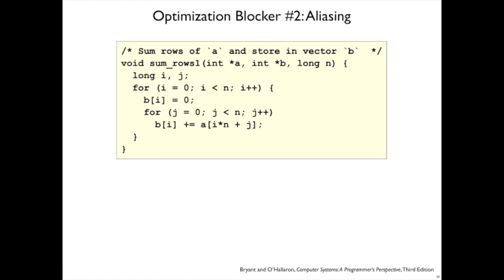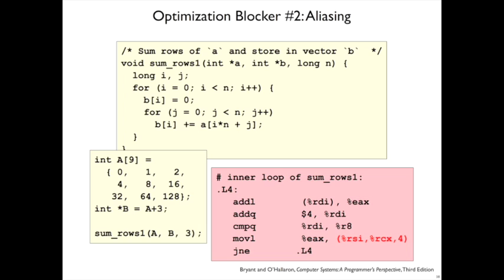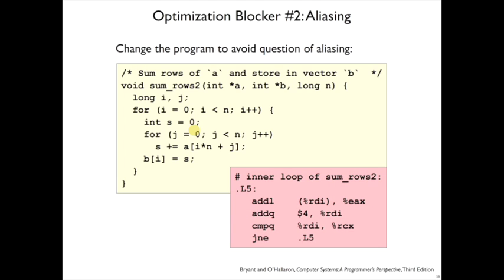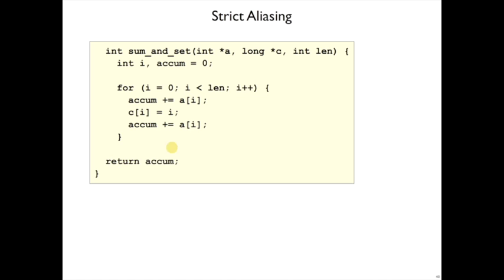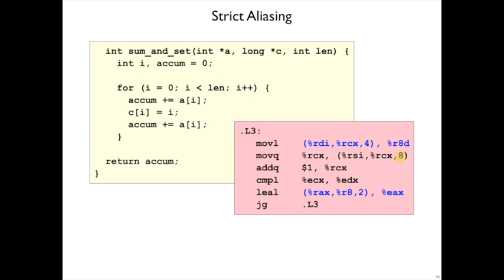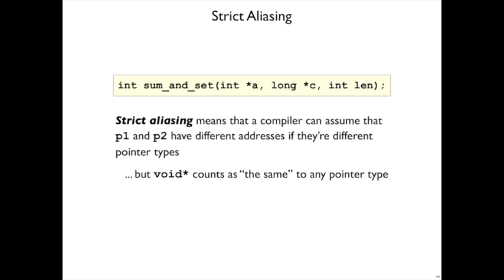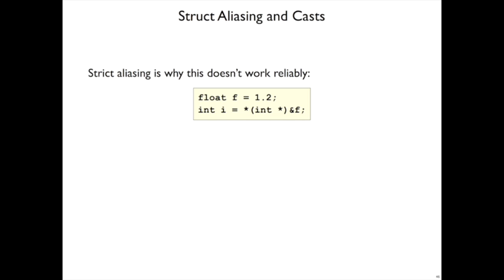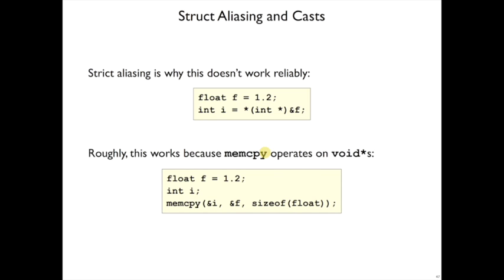Optimization 4: Aliasing as an optimization blocker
How the possibiliy of pointer alises sometimes interferes with optimization, and what to do about it